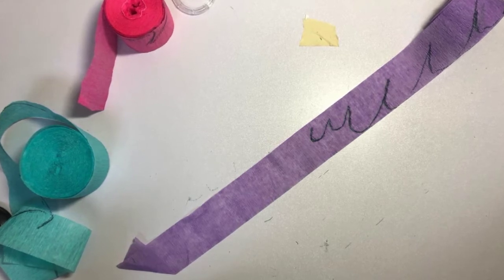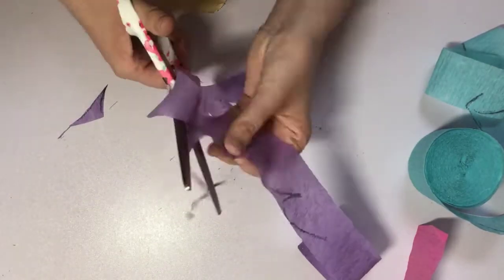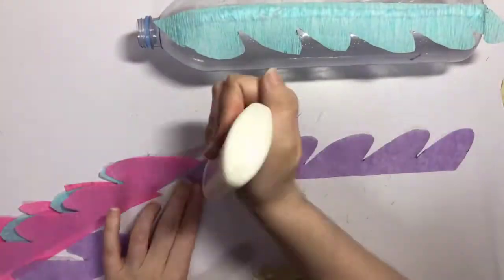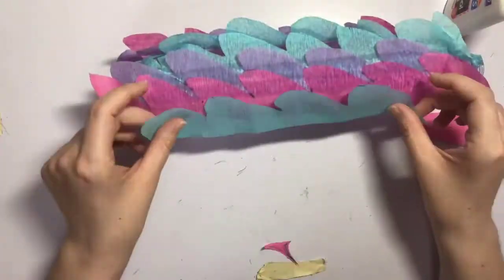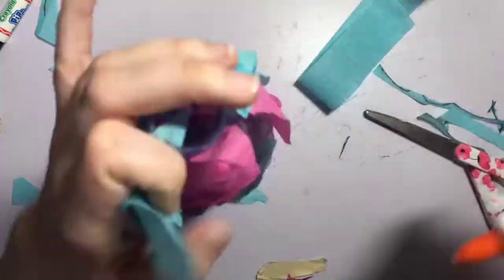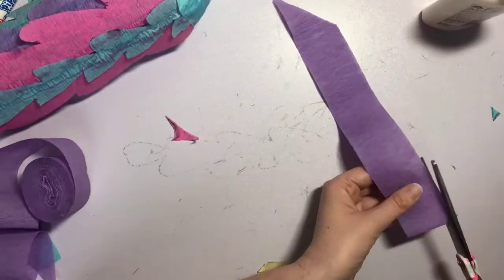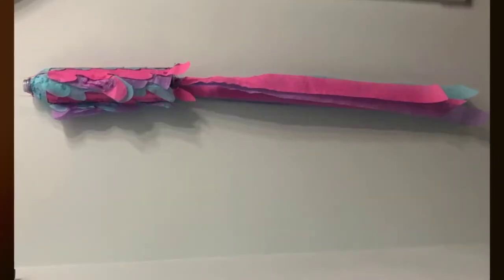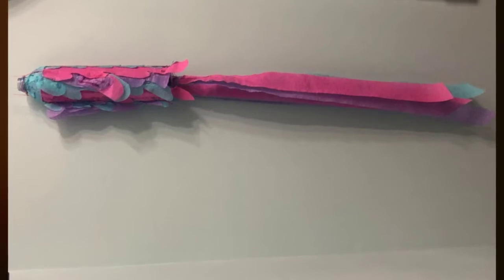Koinobori Kites / Windsocks - paper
Second Video: Make a Koinobori kite and celebrate children's strength, courage, and resilience.  Then hang it either in your home or outside and enjoy. Again, this is an activity you and your child can make together and have fun.  This will not be graded.

Please post pictures on social media with the hastags NESArt and NESKoinobori.

(This Koinobori can be made with recycled materials, streamers, string, and Construction Paper/ or Streamers.) - different material options for second video - created